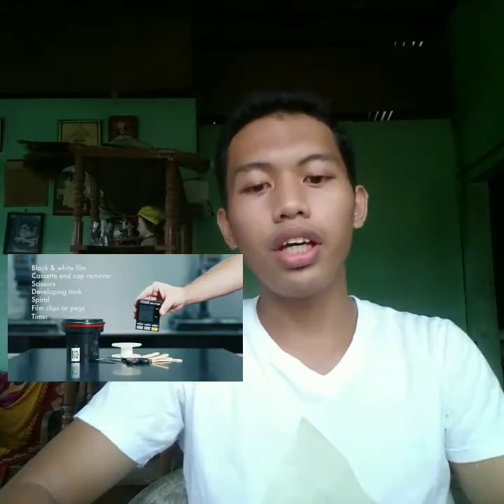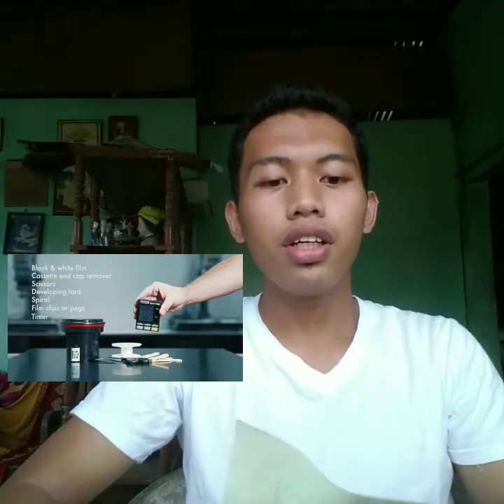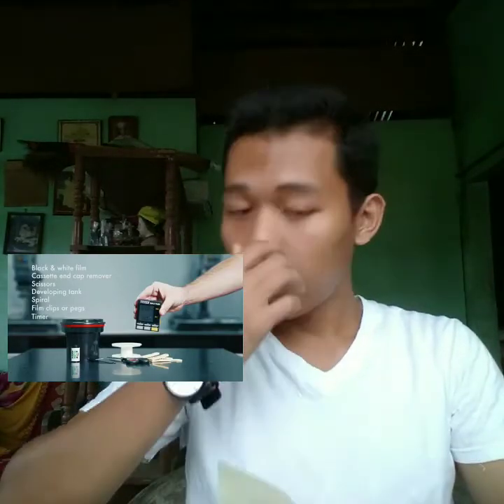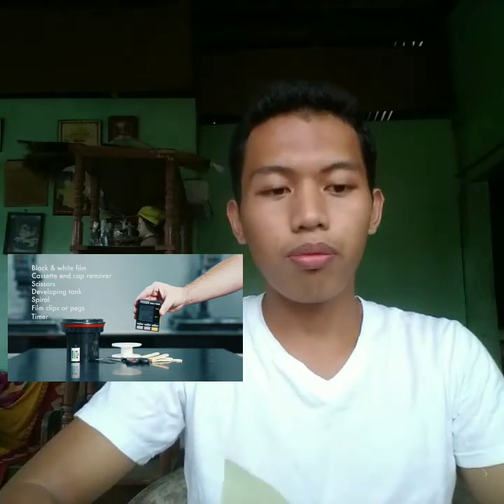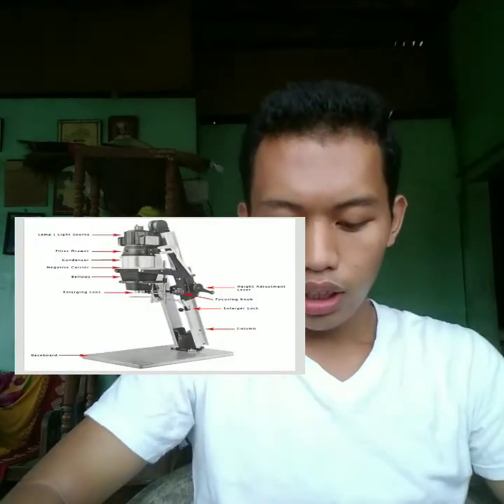Chemical Processing in film development and process of projection printing